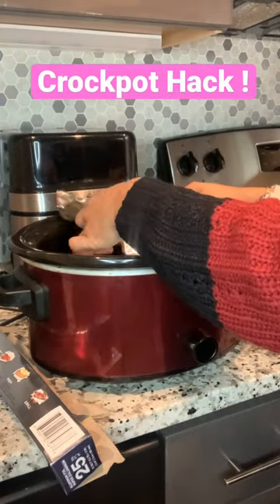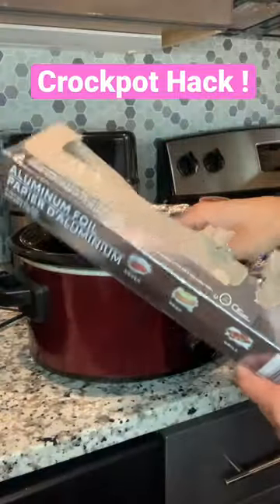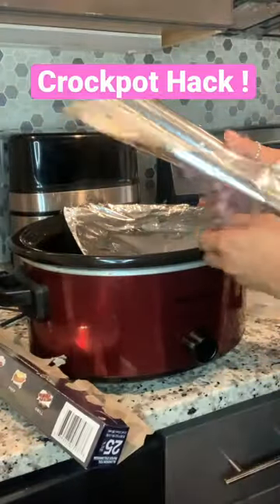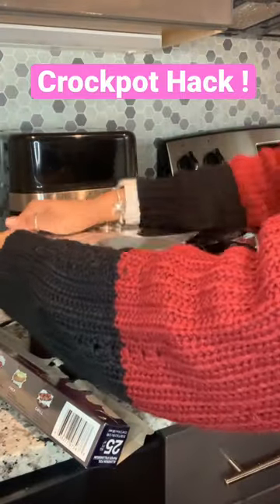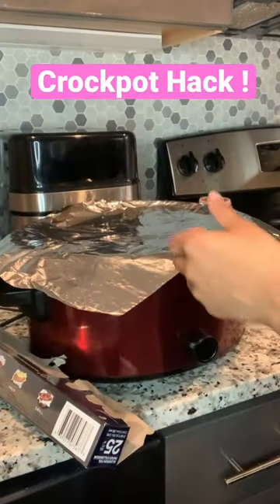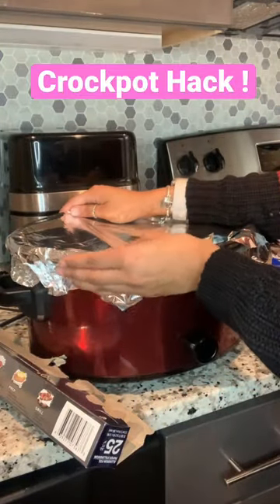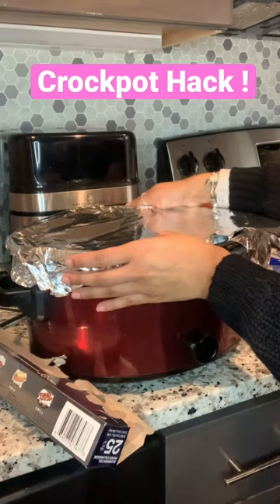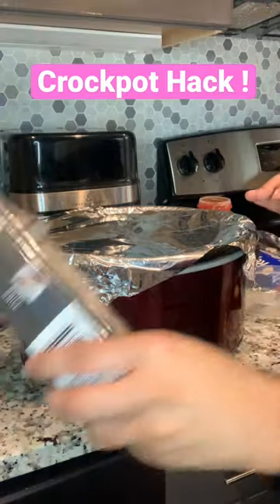Must See Crockpot Hack